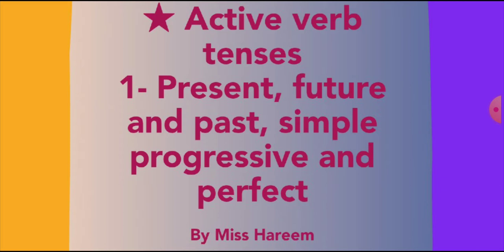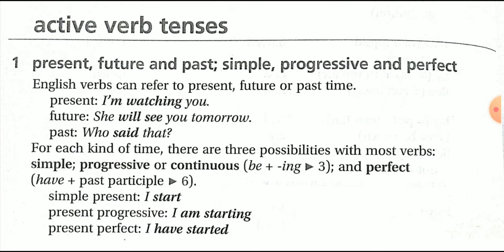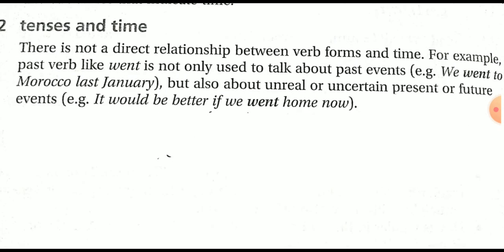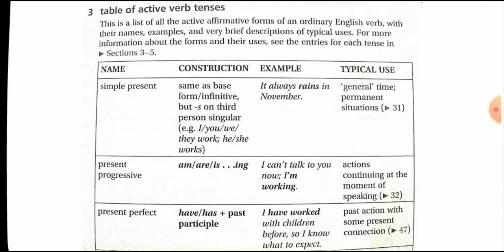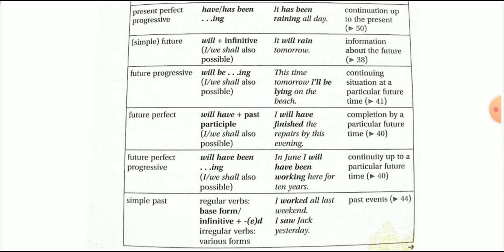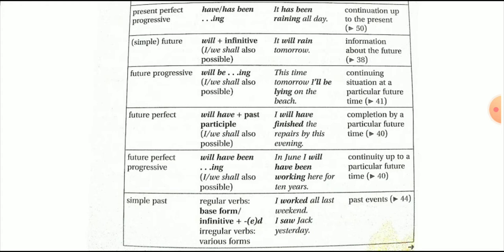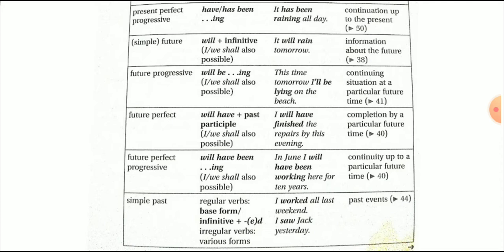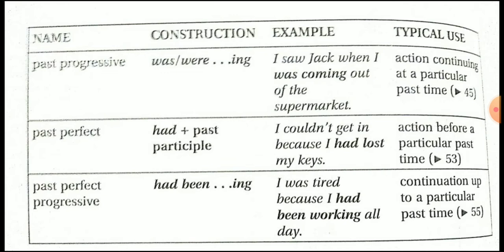Active verb tenses in one lecture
Though my this video you 'll learn about Present, Future and Past; Simple, Progressive and Perfect Tenses. Tenses and Time though the table of active verb tenses in very simple and easy way.Your all confusion 'll be clear about tenses though my this video.